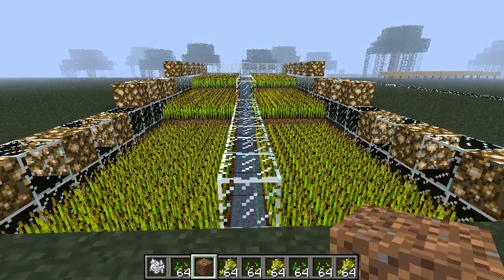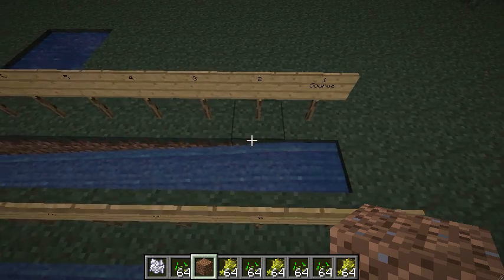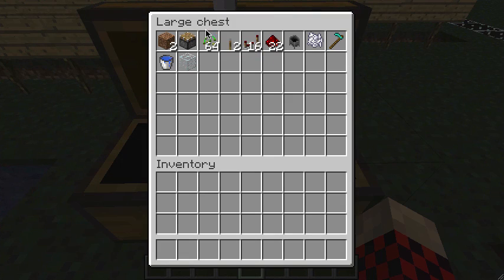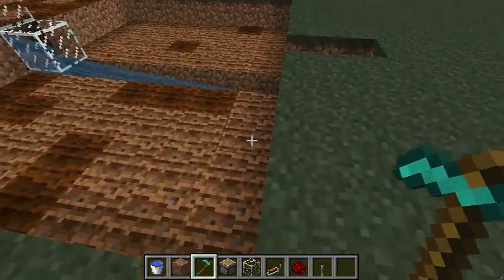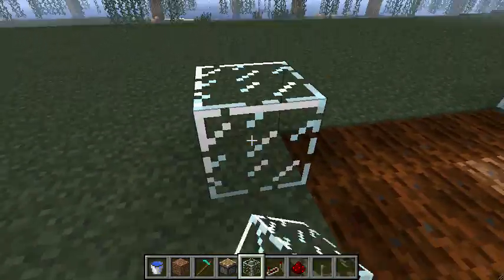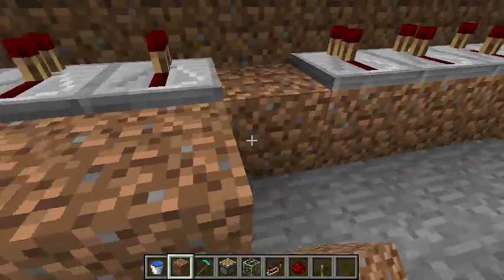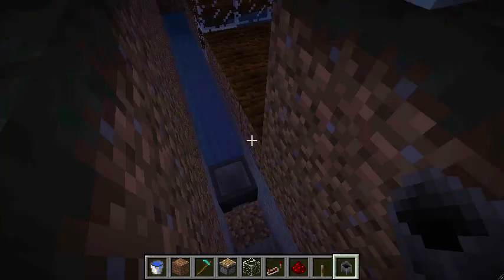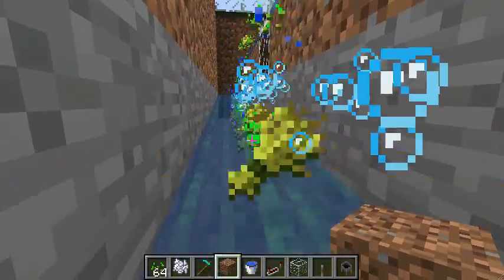How to make a semi-automated wheat farm in Minecraft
TheRedstoneMechanic How to make a semi-automated wheat farm in Minecraft
Hello! I am the Redstone Mechanic! In this video you will discover how to create an automated wheat farm! enjoy

How to make a repeater! (thanks battle65432)